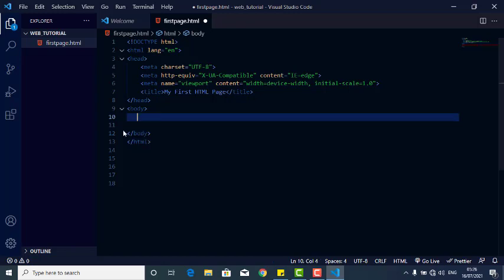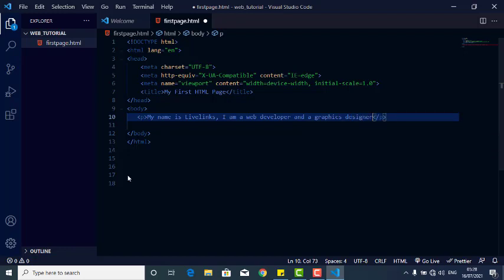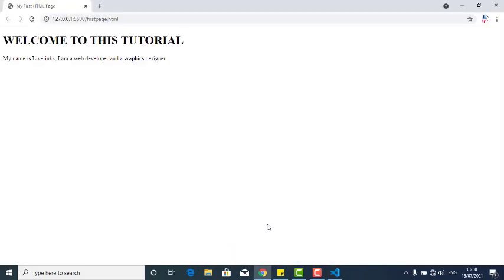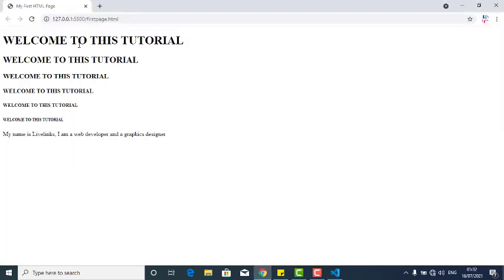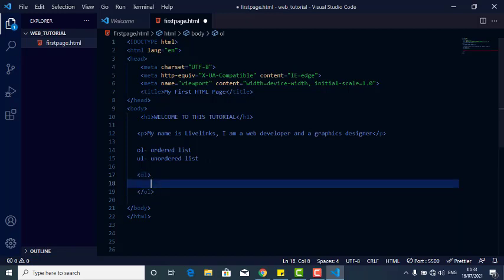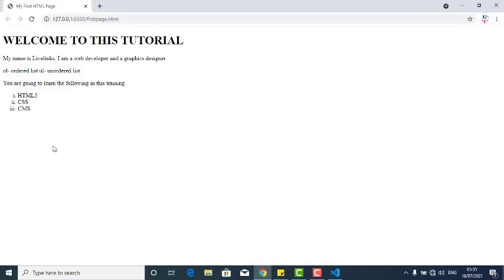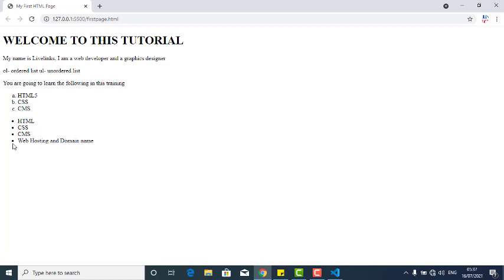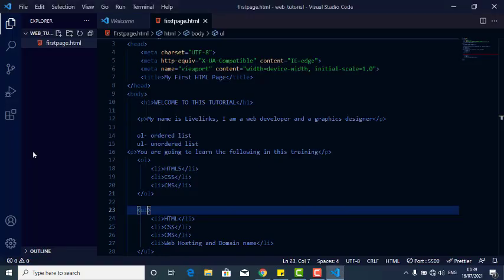Basic html tags with vs code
Learn the basic tags in html